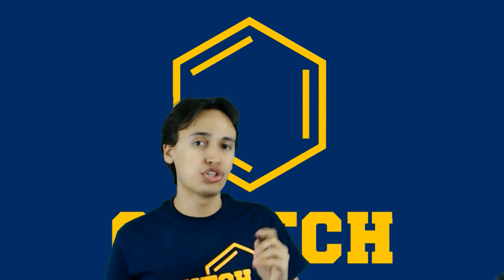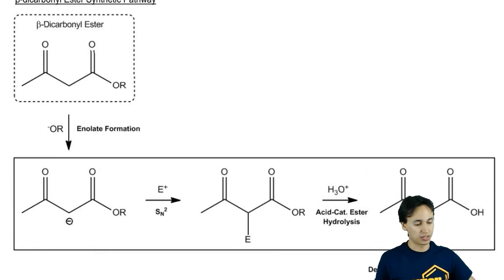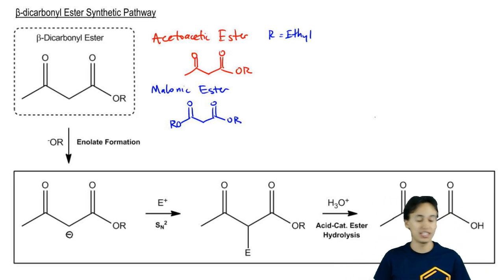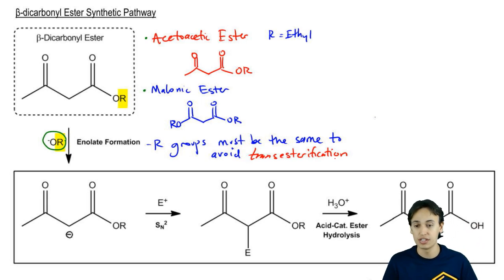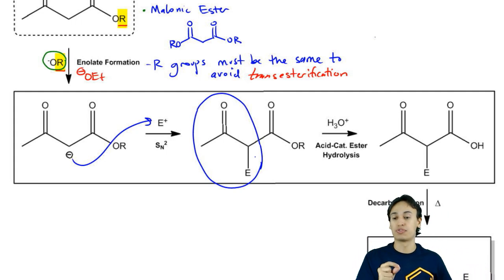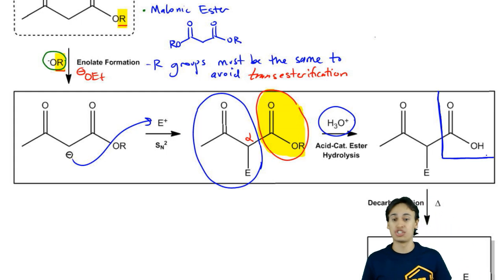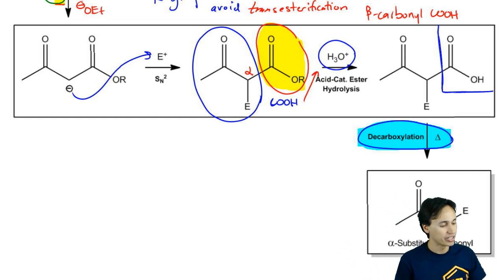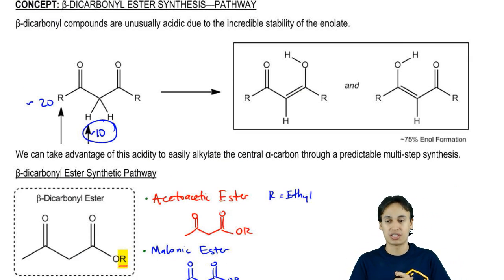Beta-Dicarbonyl Synthesis Pathway